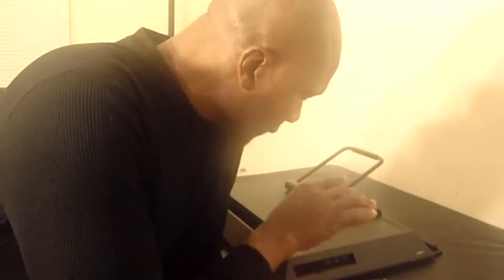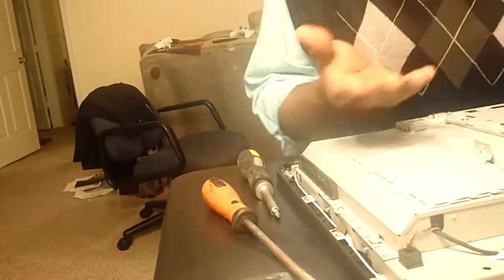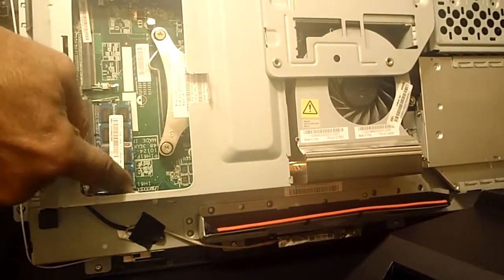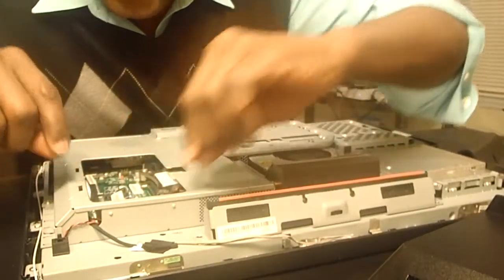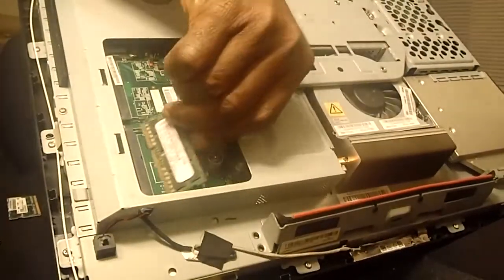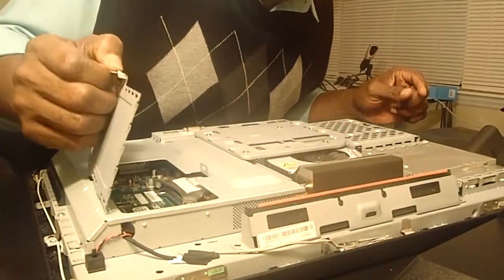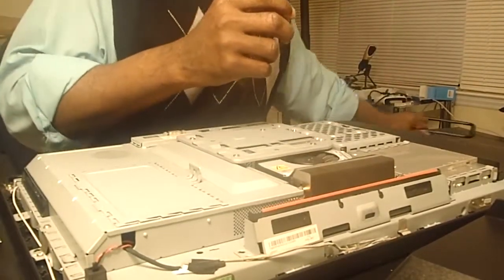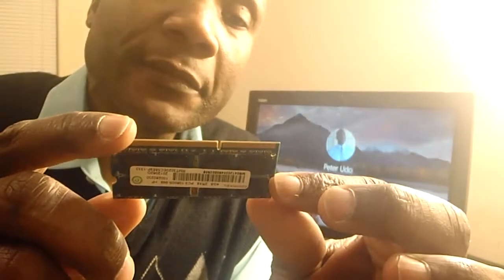RAM Upgrade in All-in-One Computer Lenovo ThinkCenter M71z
This video shows a step-by-step approach in memory upgrade for an All-in-One Computer---in this case, Lenovo ThinkCenter M71z.